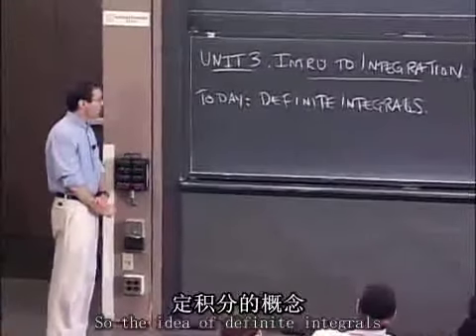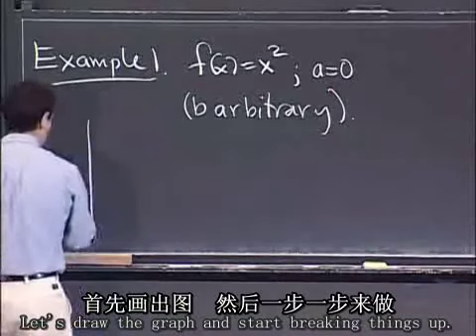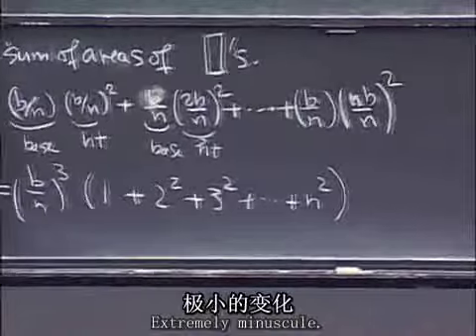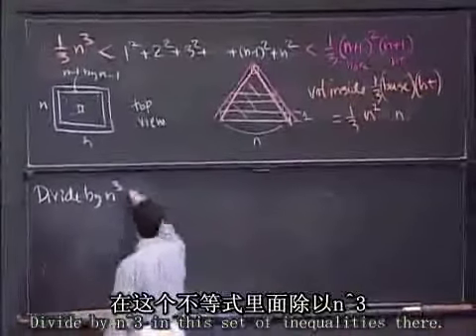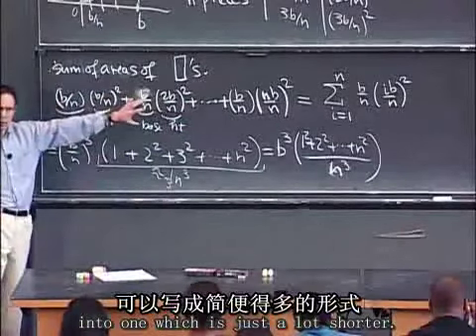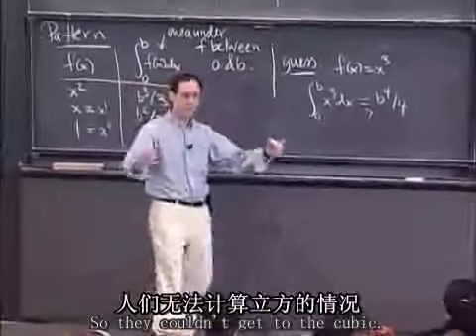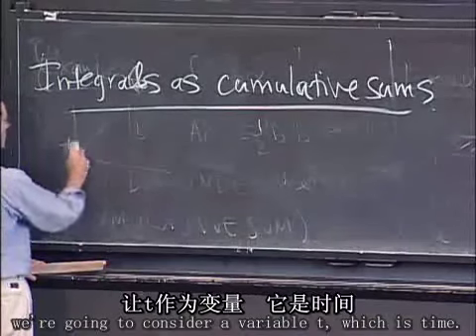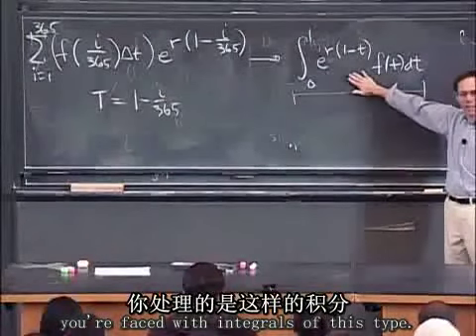第16集 定积分